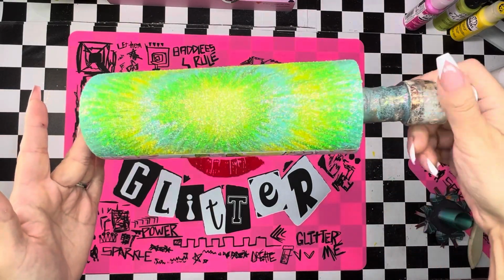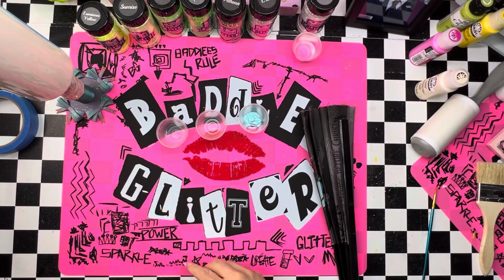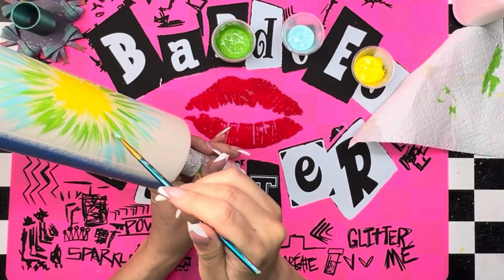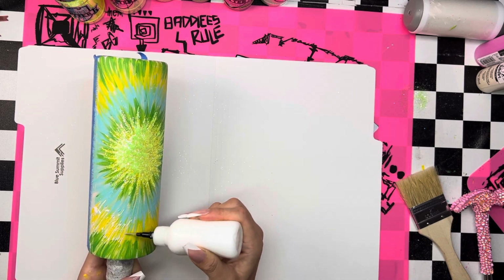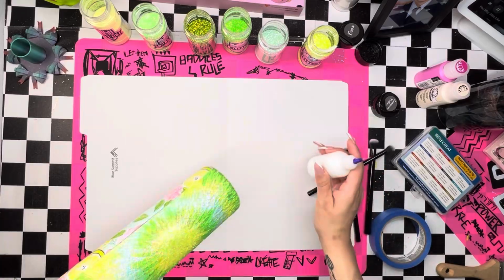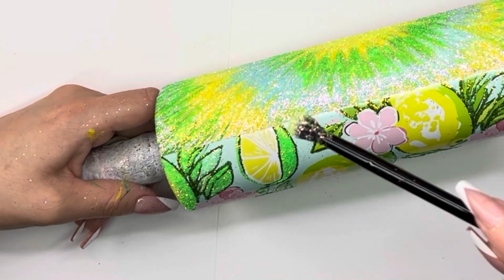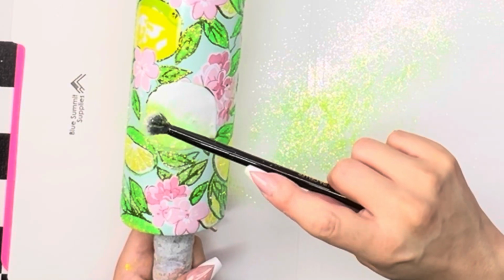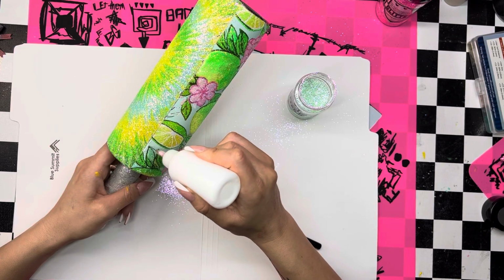Citrus tie dye glitter tumbler tutorial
In todays video we are going to hand paint a neon glitter tie dye , and glitter over a gorgeous citrus vinyl. You’ll be in love with how this tumbler turned out!

Below I will list the supplies used to create this project.

🩷 Glitter / Vinyl

Glitter colors -
Luminous yellow
Fright night
Eros
Hazel
Paris
Barbie girl
Angelite

🩷 Tumbler - 20 pz skinny

🩷 squeaze   bottles

🩷 precision tips